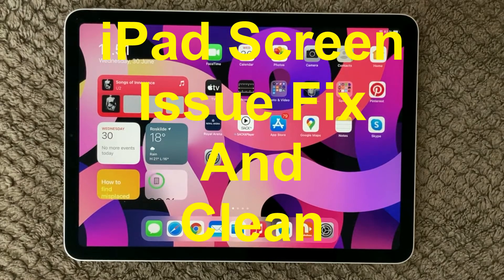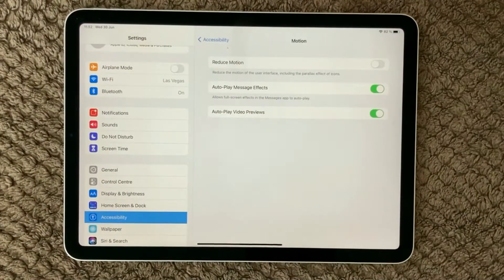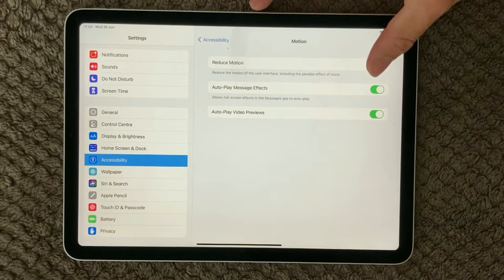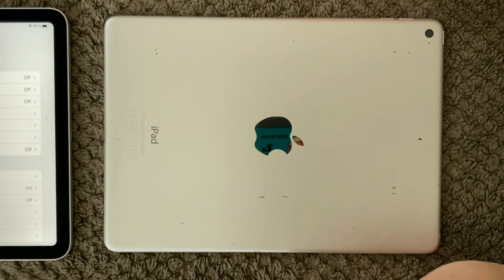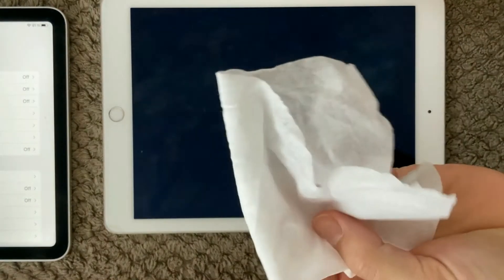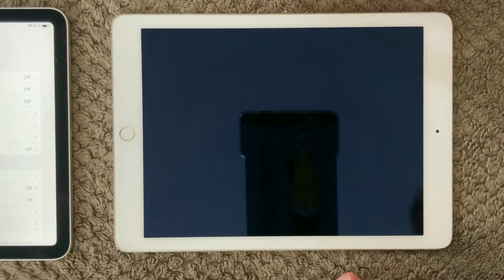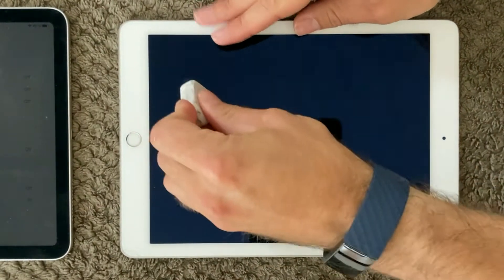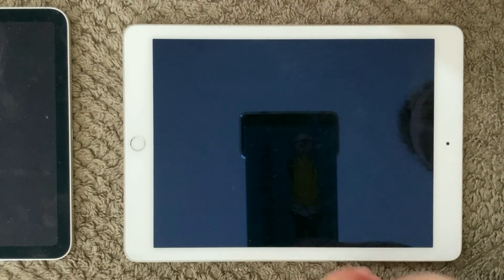iPad Screen Issue And Fix, How To Clean Screen, Remove Tiny Scratches And Solve Flickering Problem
If you have the same issue with your iPad screen blinking/flickering or dirty you can try out my fix. It will not cost you any money.

Flickering
1. Restart iPad
2. Check Auto-Brightness Feature - Settings - Accessibility - Display & Text Size - Turn Off Auto-Brightness
3. Reduce Motion and Transparency - Settings - Accessibility - Motion - Turn On Reduce Motion
4. Check iPad Apps - Make sure you have the latest version of the app.
5. Put your iPad with the back up and screen down towards the table and try to gently press on the back, this can sometime fix flickering screen

Why is my iPad screen flashing:
Turn off Auto-Brightness to Repair that iPad Screen Keeps Flickering. It is possible that you turn on Auto-Brightness, which causes the iPad screen to flicker. The feature of Auto-Brightness is that iPad can automatically adjust brightness of the screen according to the ambient light.

These adjustments improve the performance of the iPad device to a large extent. You can make the adjustments by following the steps below.

It is possible that you turn on Auto-Brightness, which causes the iPad screen to flicker. The feature of Auto-Brightness is that iPad can automatically adjust brightness of the screen according to the ambient light. So when the feature is enabled, the screen may flash because of the change of ambient light.

Clean and remove small scratches:
You can remove small scratches from you screen with a pencil eraser, but it takes some time, so you have to be a bit patient.
Remove scratches from an iPad screen: materials
glass scratch remover polish (often used for display cases)
a microfibre cloth (available in every supermarket)
Method
First you should provide a soft surface to work on, to prevent further scratches.
Clean the display with a dust-free cloth on the front. This is best dome with a microfiber cloth. Under no circumstances may other fabrics or cloths be used! Only a microfiber cloth is gentle enough.
Now apply some of the polish to the display and polish the entire glass with the cloth for 3-4 minutes under strong pressure using a circular motions.
After that, the scratches should actually be history.
If not, for example with deep scratches, simply repeat the application several times until the desired result is achieved.
Do not use on painted surfaces, just work on the transparent display glass.